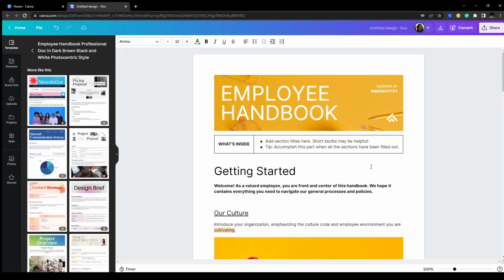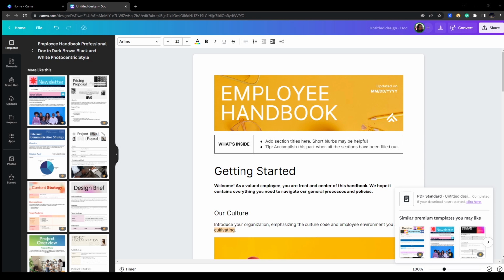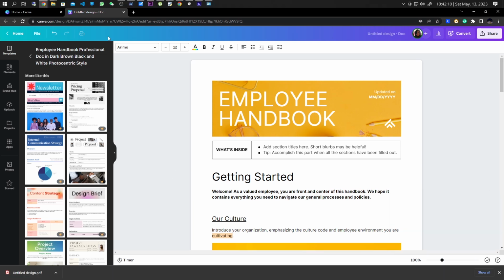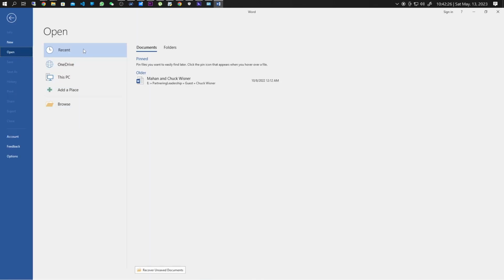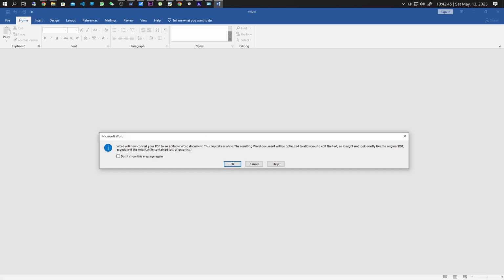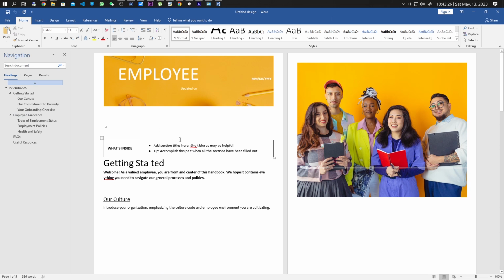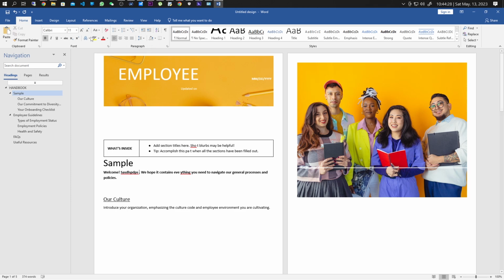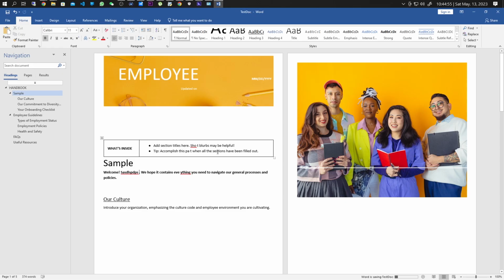How to Open And Save Canva Design to Word Document 2024#tutorial2024 howto canva canvatutorial #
Here is a step-by-step guide to help you open and save a Canva design to a Word document:

Step 1: Create or Open a Design in Canva
Go to Canva: Open your web browser and go to Canva.
Log In: Log in to your Canva account.
Create or Open a Design: Either create a new design or open an existing one.

Step 2: Download the Design from Canva
Click on 'Share': Once your design is ready, click on the 'Share' button at the top right corner of the screen.
Select 'Download': In the share options, select 'Download'.
Choose File Type: Choose the file type you want to download (preferably PDF for better quality when converting to Word).
Download the File: Click the 'Download' button to save the file to your computer.

Step 3: Convert the PDF to Word
Open a PDF to Word Converter: Use an online PDF to Word converter like Adobe Acrobat or other reliable converters.
Upload the PDF: Upload the PDF file you downloaded from Canva.
Convert the File: Follow the instructions to convert the PDF file to a Word document.
Download the Word Document: Once the conversion is complete, download the Word document to your computer.

Step 4: Edit the Word Document (If Necessary)
Open the Word Document: Locate the downloaded Word document and open it using Microsoft Word or any other word processing software.
Edit the Document: Make any necessary edits to ensure the design looks as expected in the Word format.

Step 5: Save the Word Document
Save the Document: After making any edits, save the document by clicking on 'File' and then 'Save As'.
Choose Save Location: Choose the location where you want to save the document on your computer.
Select File Format: Ensure the file format is set to Word Document (.docx).
Save: Click the 'Save' button to save the document.

Now your Canva design is saved as a Word document and is ready for use.